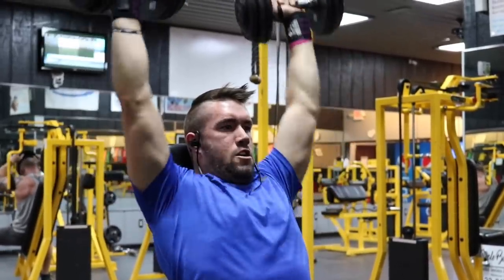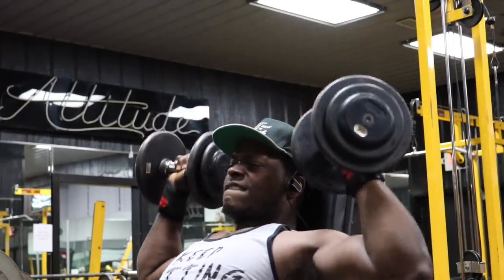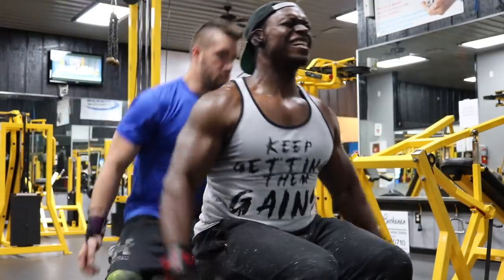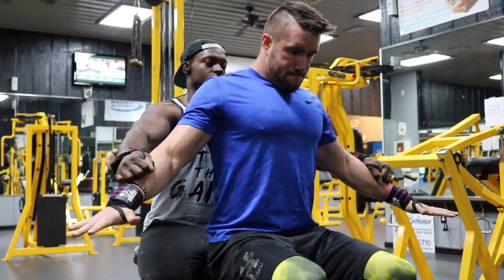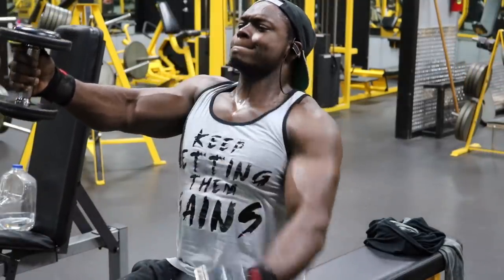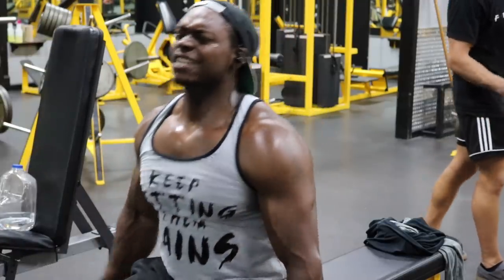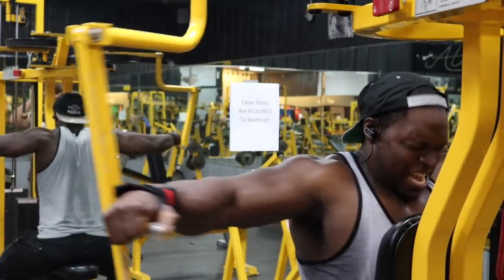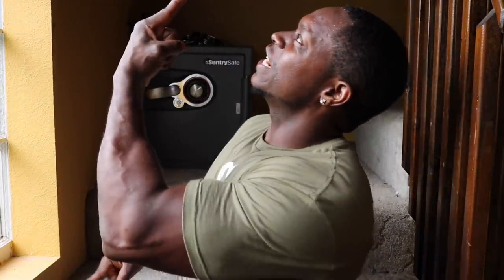Natural Bodybuilding Shoulder Workout | High Volume & High Intensity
Okay Strength Team, Here is my 100% Gain Certified Shoulder Workout Routine. A lot of the workouts I put on YouTube, I slightly alter them to make them a little easier. But this workout right here is my exact Shoulder Workout and it is Gain Certified!
1) Dumbbell Shoulder Press 6 Sets x 15,12,10,8,6+10,6+10+15 (5th Set is a Drop Set 6+10 and 6th Set is a Double Drop Set 6+10+15)
2) Seated Dumbbell Side Raises 6 Sets x 20,20,15,12,8+12 reps, 7/7/7 (5th Set is a Drop Set & 6th Set is A Torture Set. Do 7 reps then let workout partner push down on the sides while you’re pushing up and stay in that position for 7 seconds and then do 7 more reps followed by 7 more seconds of holding down and then do this 1 more time. This is one continued set. If you don’t have a workout partner just hold the weights half way up for the 7 seconds)
3) Seated DB Front Raises (Hammer Style) 4 Sets x 15,15,12,7/7/10 (The 6th Set is another torture set. Hold one Dumbbell up while you do 7 reps with the other arm, then switch arms and hold the other one up while doing 7 reps with the other arm, now do 10 reps with both arms at the same time and don’t swing the weight up.
4a) Standing Deadstop Cable Face Pulls 3 Sets x 8-10 reps (Go as heavy as you can and hold each rep for 1 second at the back)   ***SUPER-SET***
4b) Rear Delt Fly Machine 3 Sets x 20 reps
This workout is great for overall shoulder development and improvements. This workout should take you 60-90 minutes depending on how long your rest periods are. I normally rest 60-90 seconds between each set and 2 minutes between each exercise. If you need more time that is perfectly fine. Choose weights that are challenging for you to reach the reps that I have wrote out. Now go and get them gains.